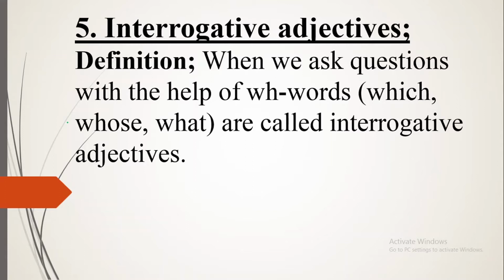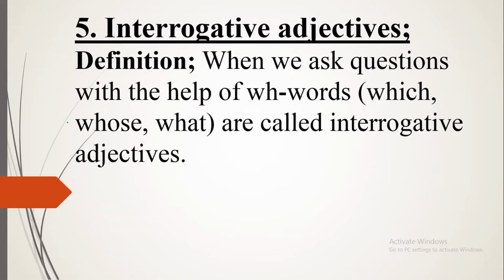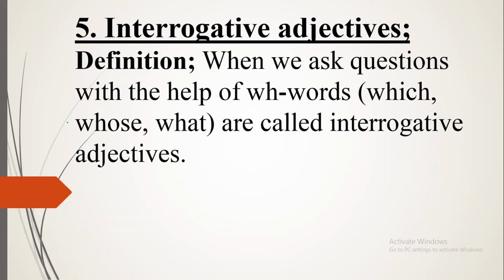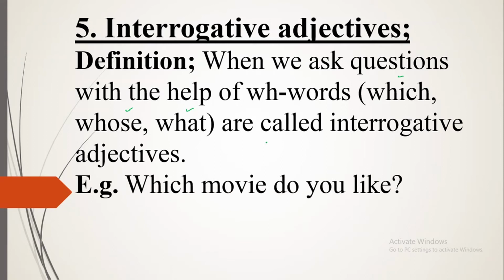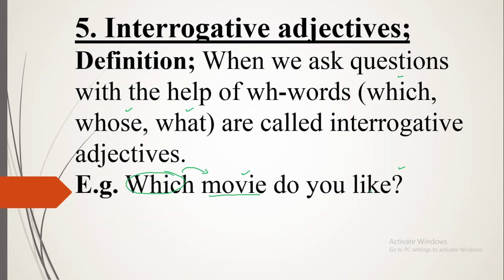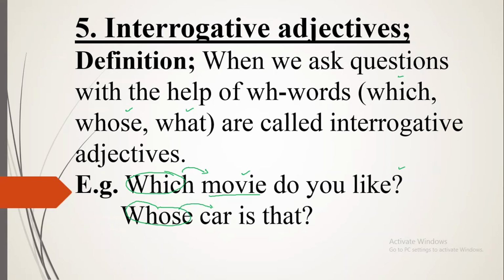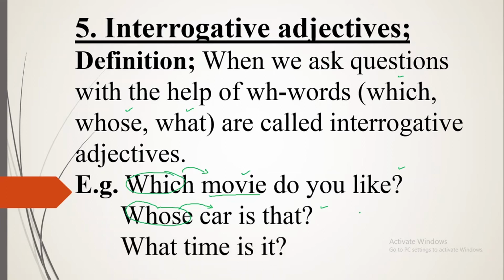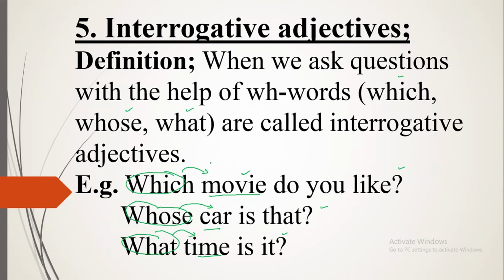Interrogative adjectives Lecture No. 154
Here we will try to understand the interrogative adjectives with its examples and also difference between interrogative pronouns and interrogative adjectives and the link below is all about interrogative pronouns which will clear your concept about interrogative pronouns and interrogative adjectives.